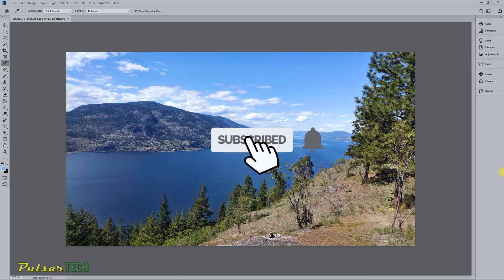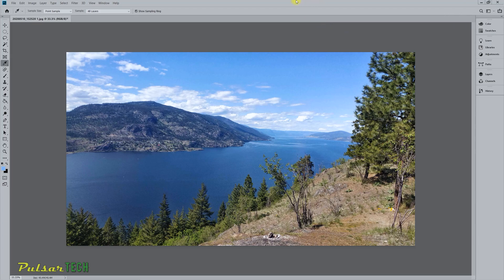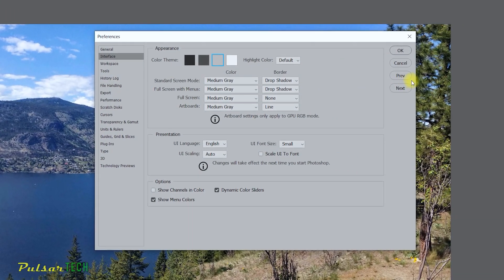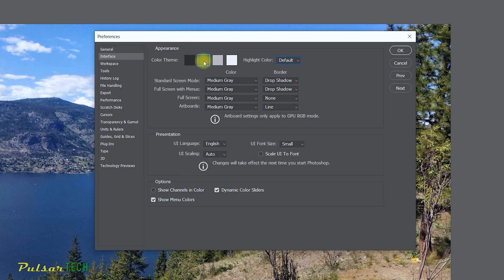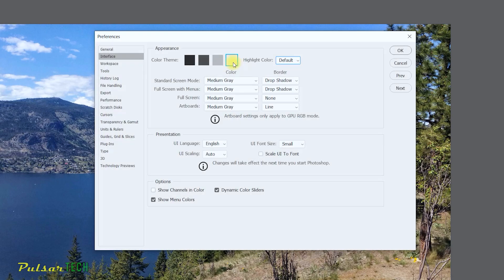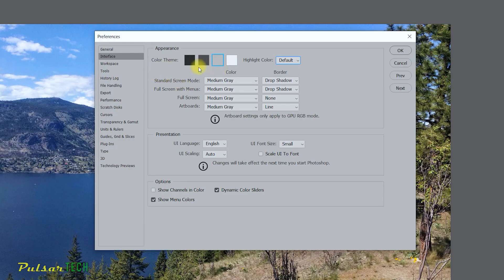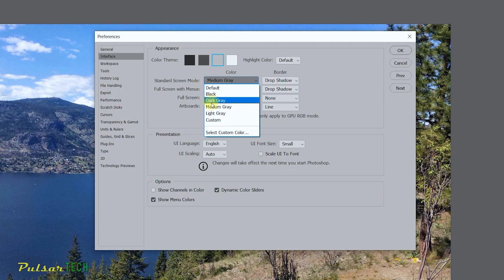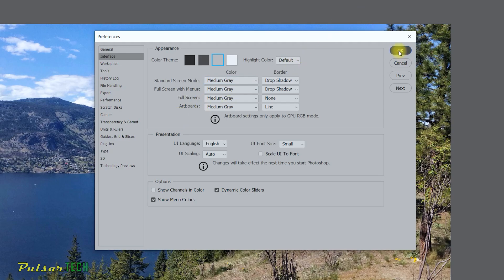HOW TO CHANGE INTERFACE COLOR THEME IN ADOBE PHOTOSHOP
HOW TO CHANGE INTERFACE COLOR THEME IN ADOBE PHOTOSHOP // There are 4 different color themes that you can choose for the Adobe Photoshop interface. If you go to the Edit menu → Preferences → Interface, here you can pick which color theme you like better.

I do recommend using a light gray color theme for the interface and medium gray for all screen modes.